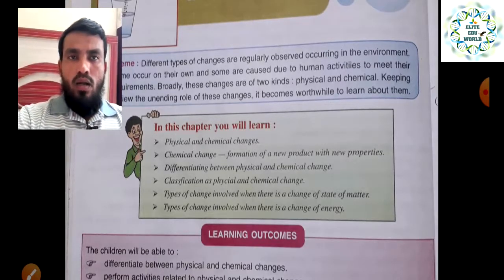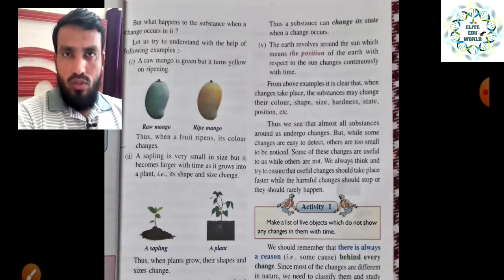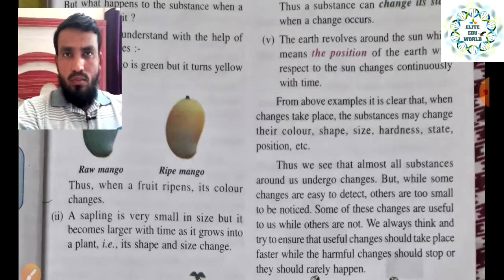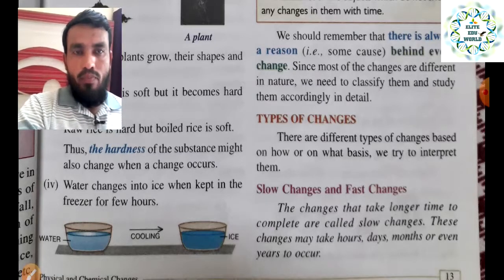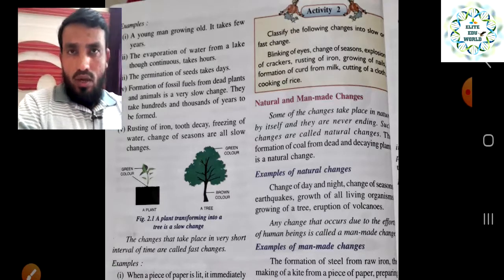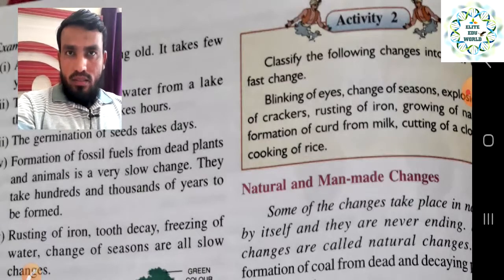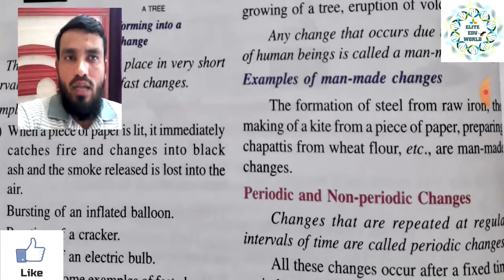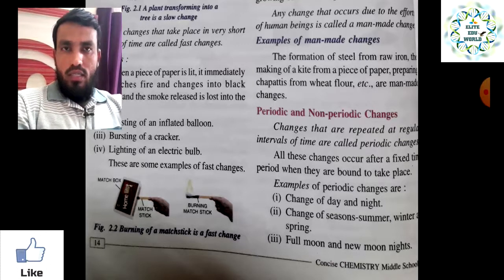ICSE 07th std chp 02 Physical and chemical change Video 01 by Ubed khan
07th ICSE CHP 01 MATTER AND ITS COMPOSITION